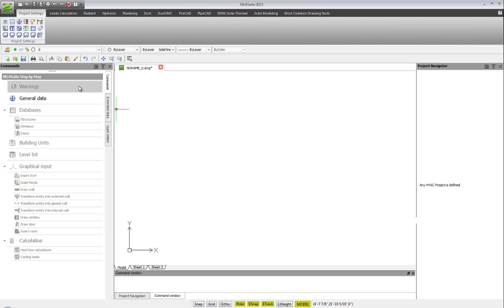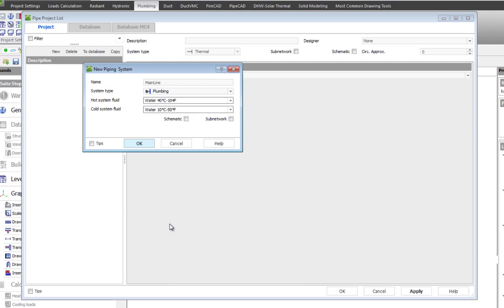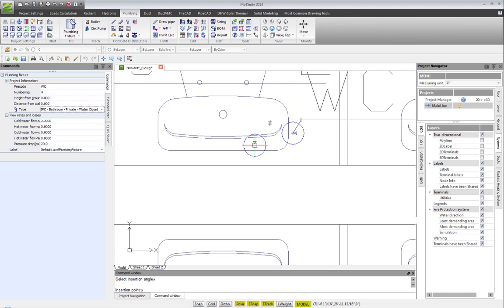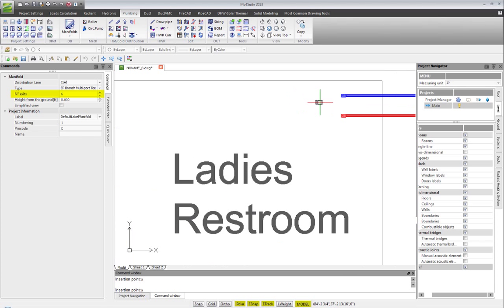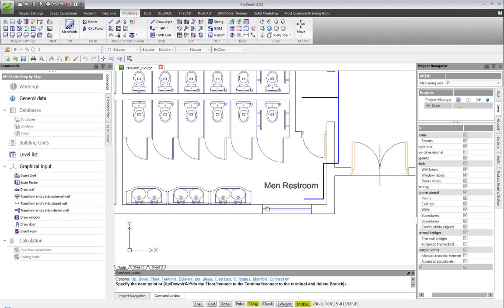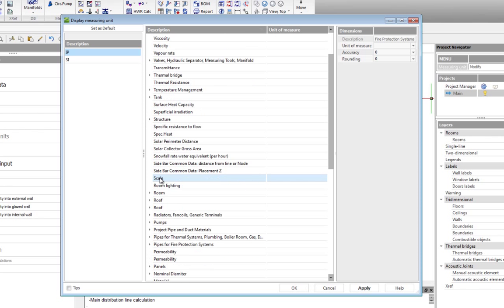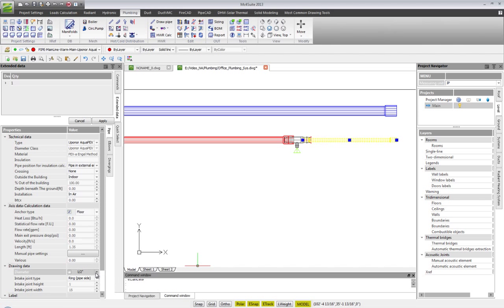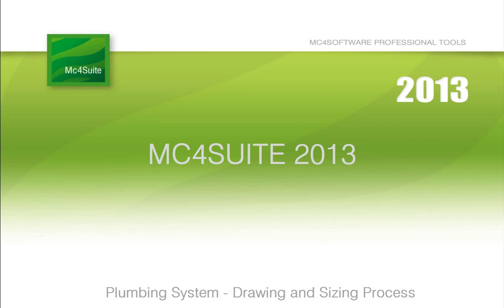Plumbing System Design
This video shows you how to draw and size the hot, cold and recirculation line of a plumbing system with Mc4Suite 2013.